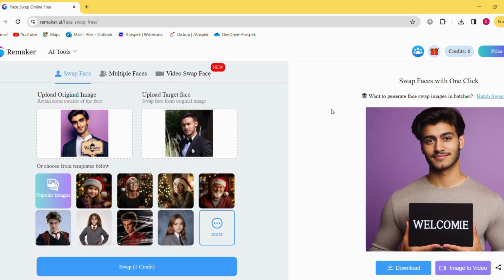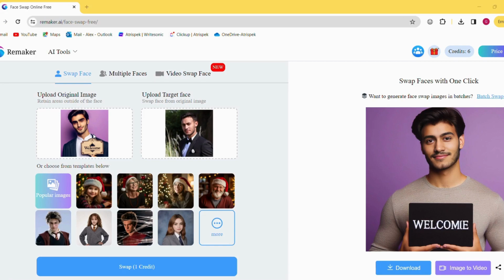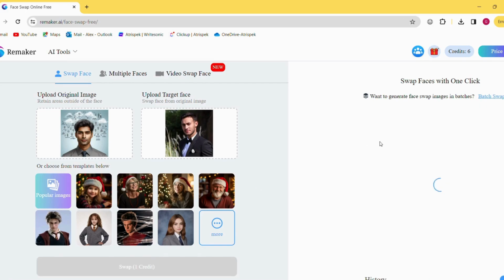FREE AI Headshot for LinkedIn | AI LinkedIn Profile Picture | AI Tool for Professional Pictures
Hey everyone, Faryal Raza Bhatti here! Struggling to find the perfect professional headshot for your LinkedIn profile?  Well, stop stressing! In this 2-minute video, I'm showing you a FREE AI-powered tool that generates stunning Free LinkedIn headshots in seconds!

No need for expensive photographers or fancy studios. In this AI tool for professional pictures you can just upload a selfie and watch the magic happen! ✨ I'll walk you through the entire process, from choosing backgrounds and outfits to customizing your look. Plus, I'll share some pro tips to ensure your AI headshot makes the best impression.